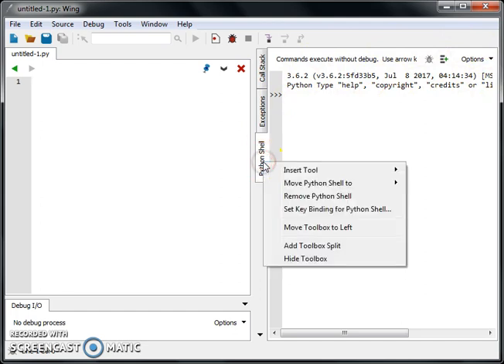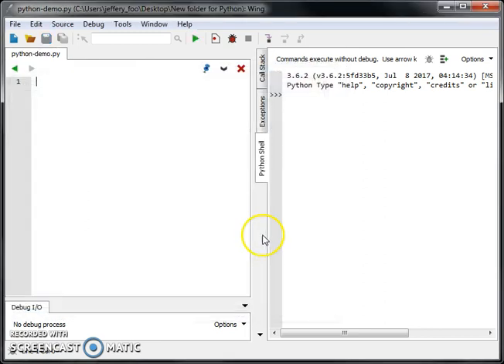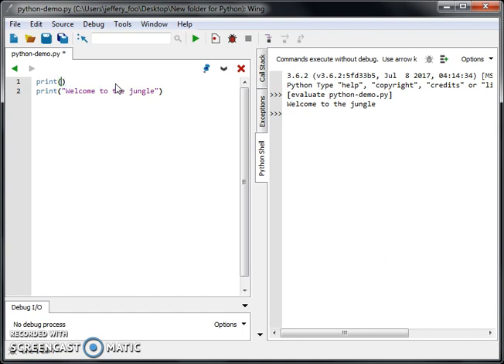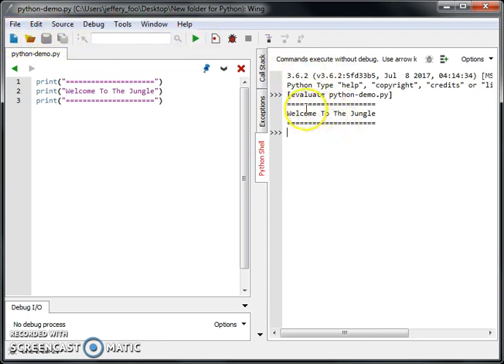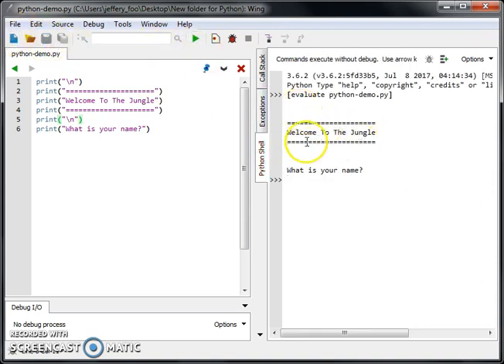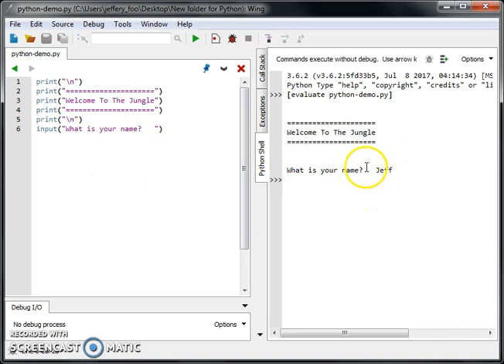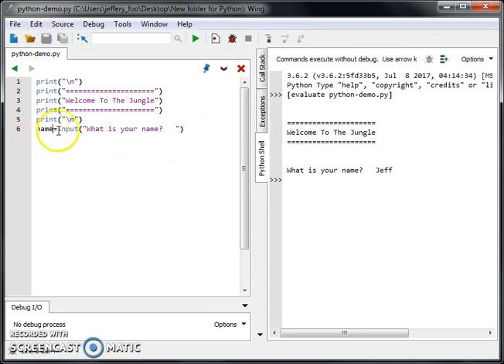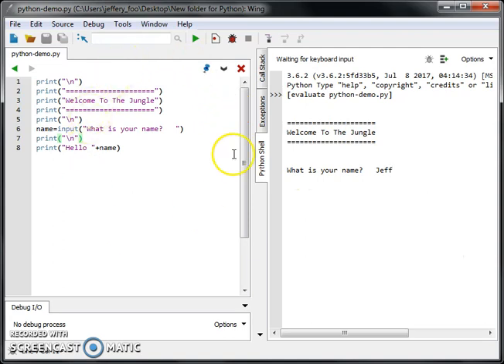RP-PFP-Computing JF-Python-Part2 Print and Input Commands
print( )
input( )